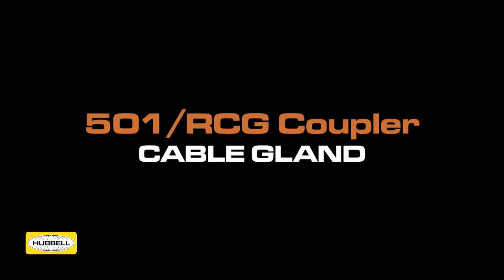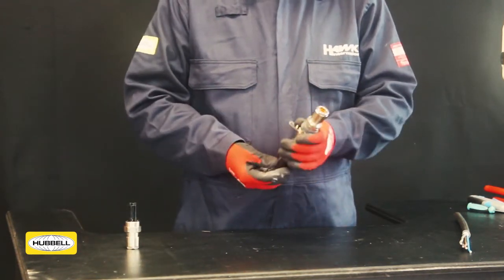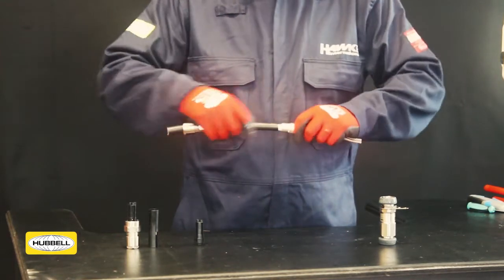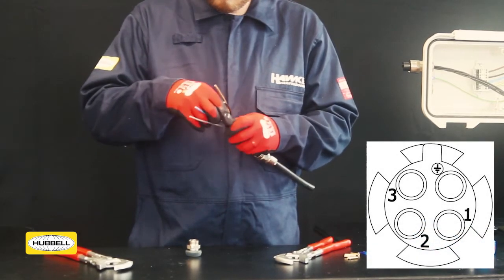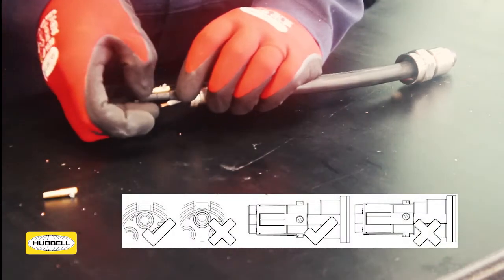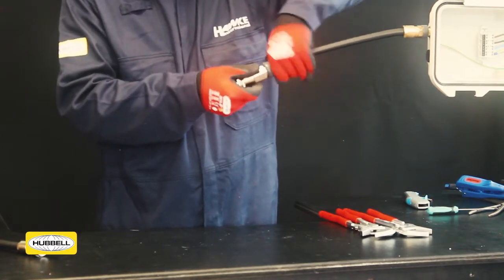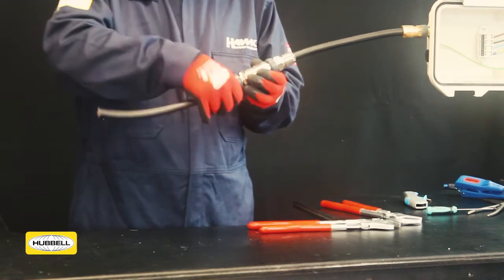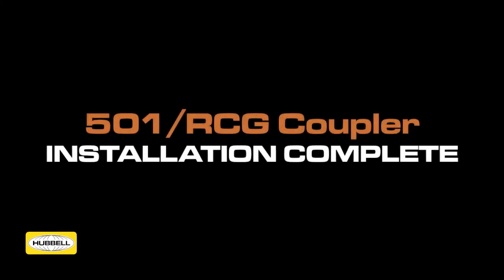501/RCG Coupler | Cable Gland Installation Guide | Hawke International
Watch how to correctly install our 501/RCG Coupler